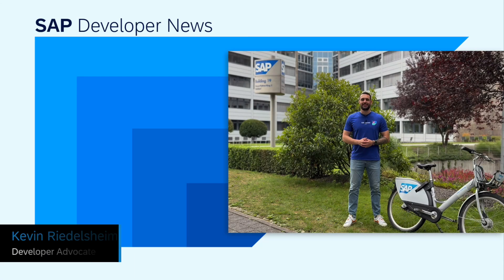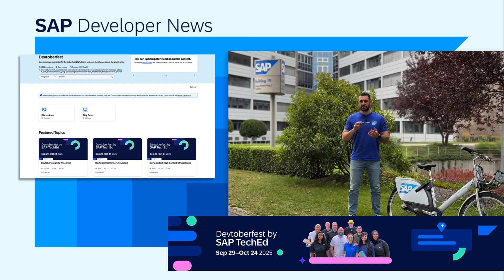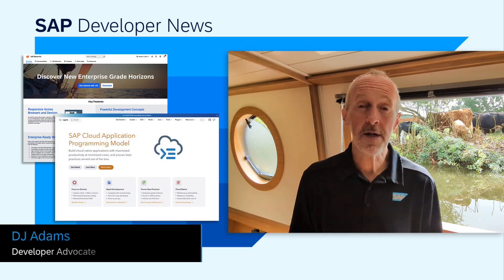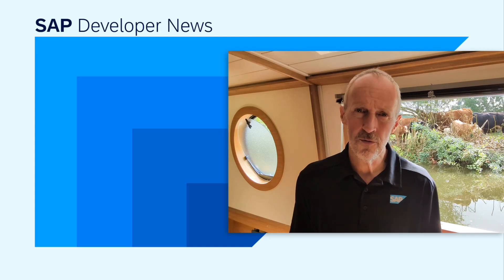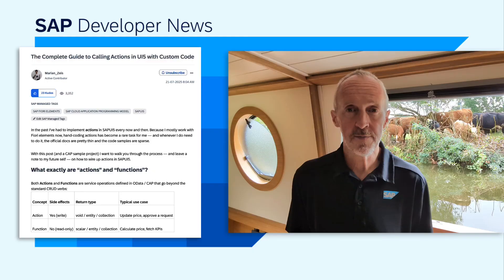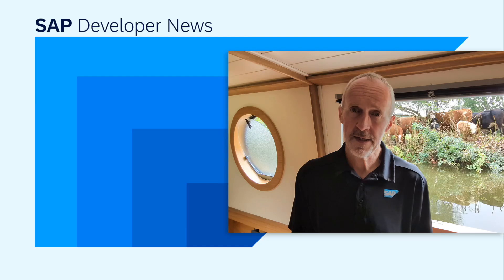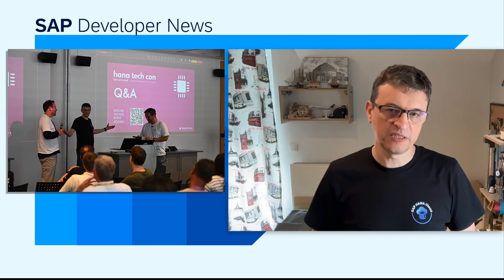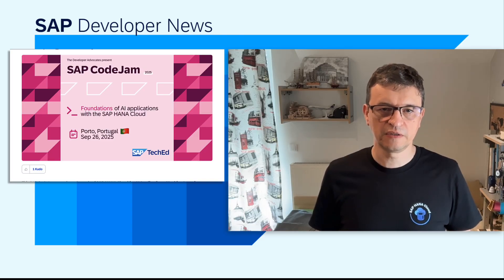Devtoberfest, UI5 Actions Guide, HANA Con Recordings & Import BPMN to SAP Build | SAP Developer News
*Devtoberfest 2025 Announcement*

*The Complete Guide to Calling Actions in UI5 with Custom Code*

*SAP HANA, Express Edition 2.0 SPS 08, HANA Tech Con recordings and more*

*Import BPMN and Generate Executable Process with SAP Build Process Automation*

*CHAPTER TITLES*
0:00 Intro
0:10 Devtoberfest 2025 Announcement
1:10 The Complete Guide to Calling Actions in UI5 with Custom Code
2:39 SAP HANA, Express Edition 2.0 SPS 08, HANA Tech Con recordings and more
4:11 Import BPMN and Generate Executable Process with SAP Build Process Automation